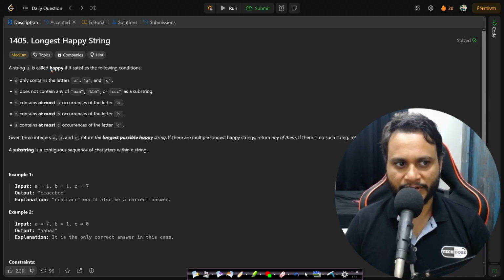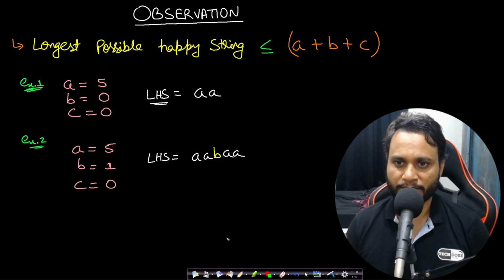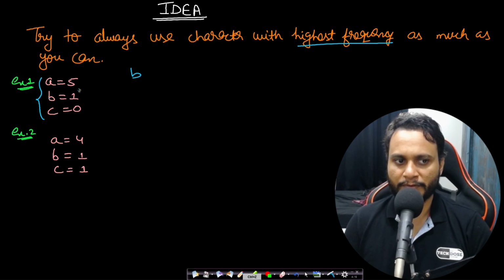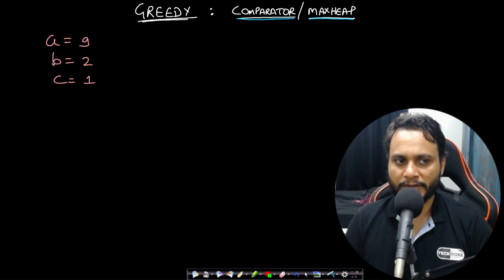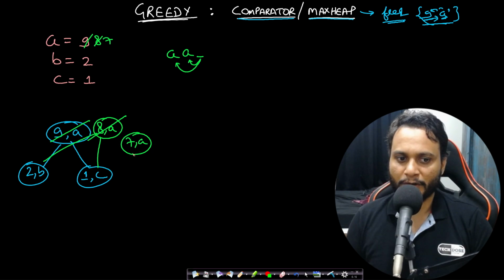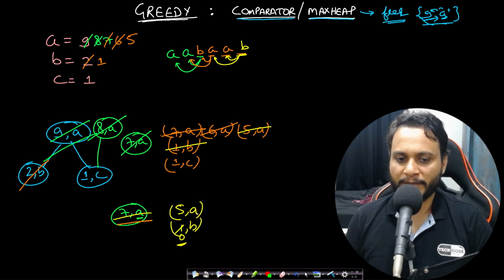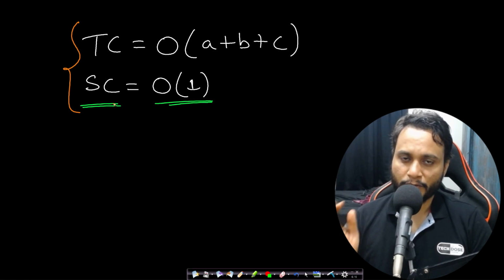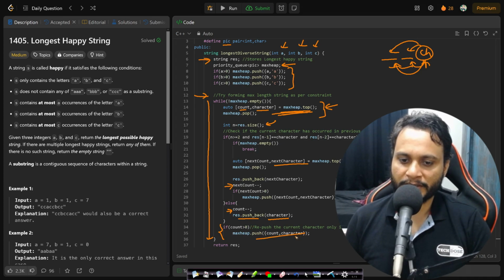Longest Happy String | Leetcode 1405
This video explains finding the longest happy string using the optimal greedy approach with intuition.